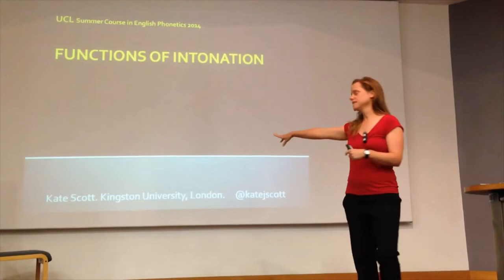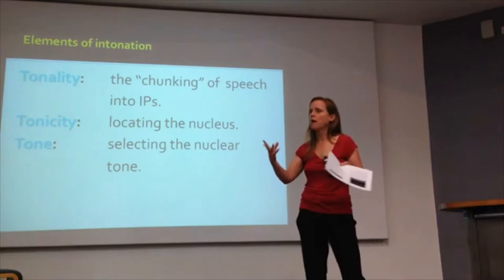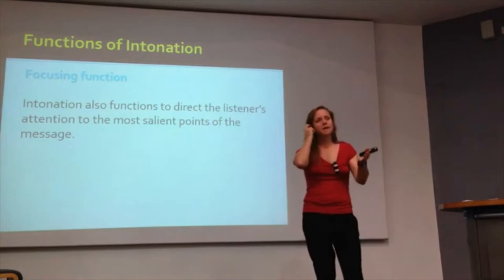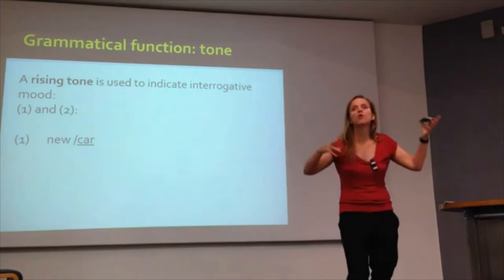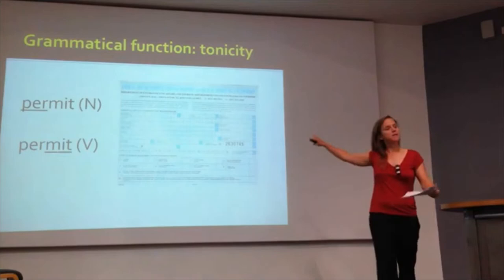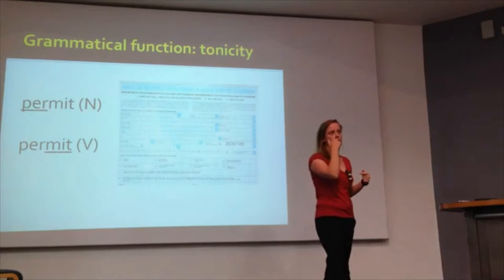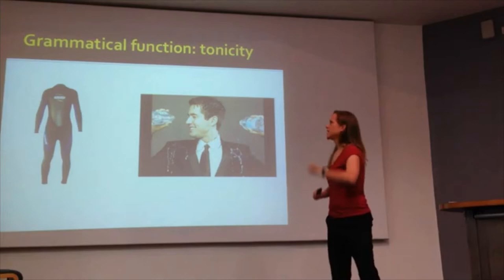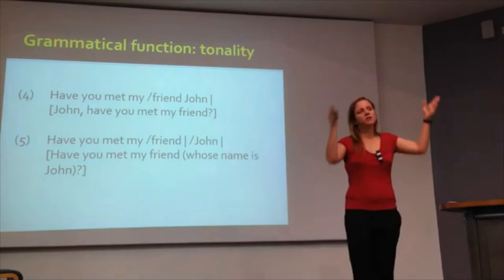Dr Kate Scott_'Functions of Intonation'_UCL Summer Course in English Phonetics 2014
Dr Kate Scott gives a lecture on 'Functions of Intonation' at the UCL Summer Course in English Phonetics 2014.